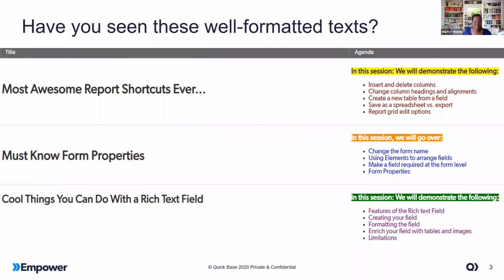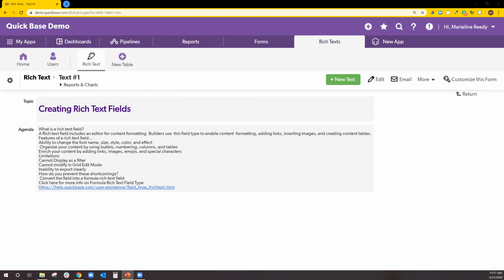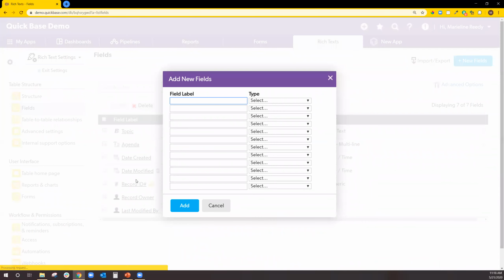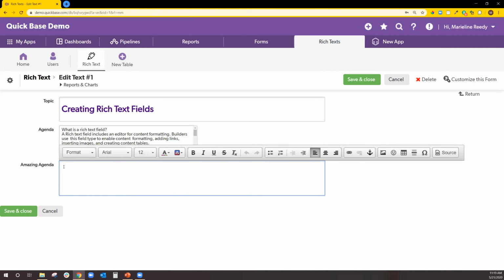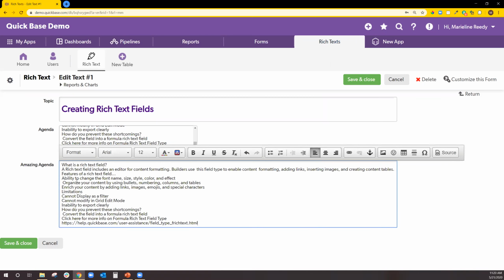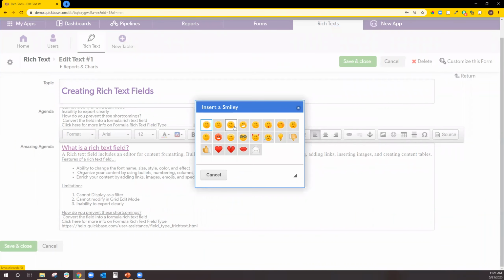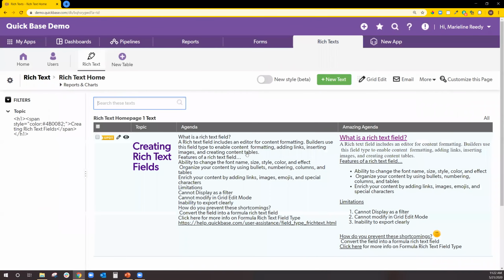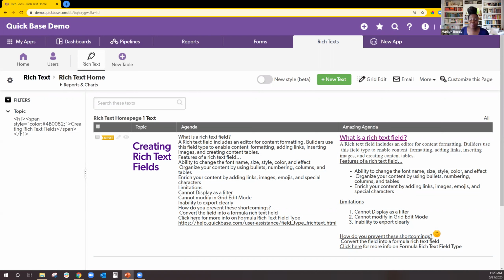Cool Things You Can Do with a Rich Text Fields - Marieline Reedy, Quick Base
Quick Hit Session

In this session, we will review the features of a rich text fields. See a demonstration of creating a field, formatting the field, and enriching the field with the tables and images. We will also go over the limitations of a rich text field and how to bypass them.